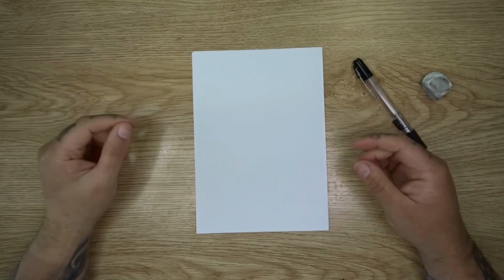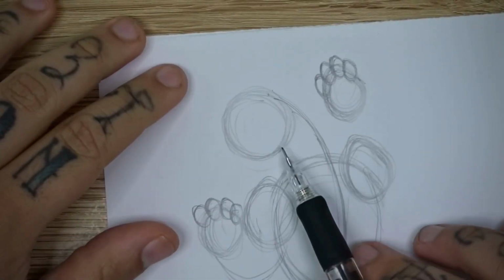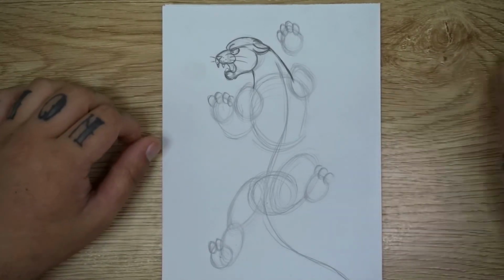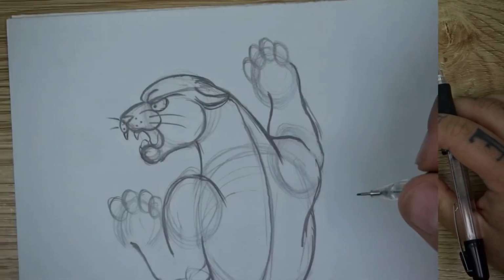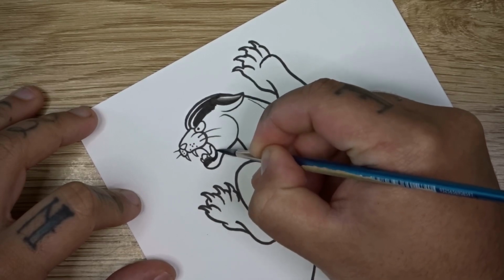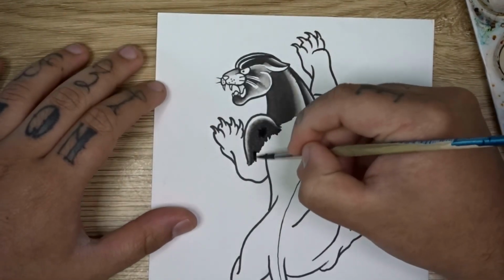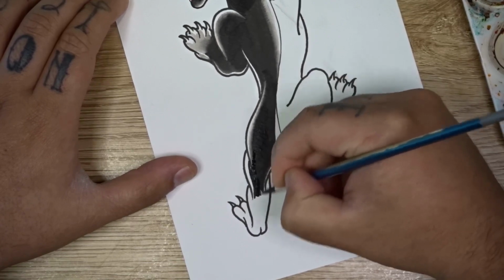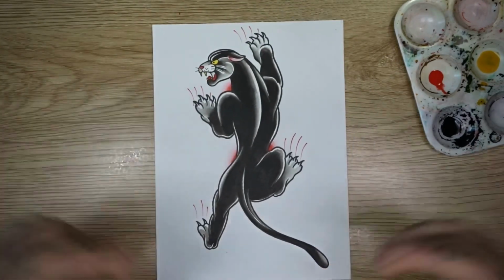How to draw a Panther (Tattoo flash drawing)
In Today’s how to draw video we will be covering a Panther, American traditional style tattoo design. I’ll be showing you step by step from start to finish how to sketch out the panthers face and body and also how to ink, spit shade, colour and complete the design using acrylic inks, ready to hang up, sell or to make into prints.

Liquitex Acrylic ink Carbon black

Liquitex Acrylic ink essentials set

If you’d like class notes on my tutorials and many other perks, please consider joining my channel as a member by clicking this link, it really is appreciated:

If you want to see me continue to make videos and sharing my artwork please choose to support me and i’ll continue to support your growth as an artist, allowing you to choose the content I create!

Here is the link to my web store if you’d like to support me and what i do, every little bit really helps and is truly appreciated!

The best intro editor app to create cool intro and outro videos for Youtube and iMovie.